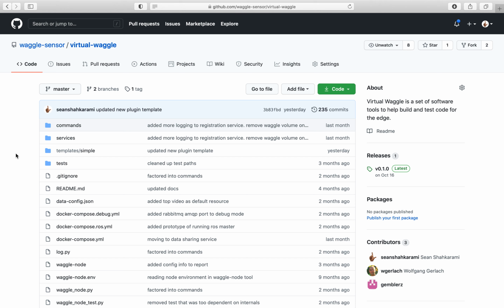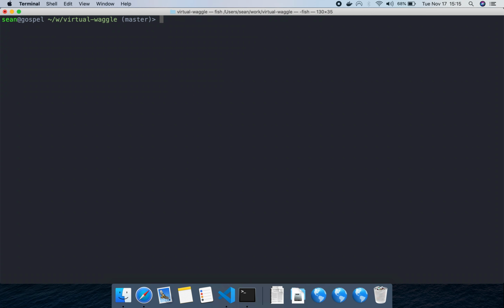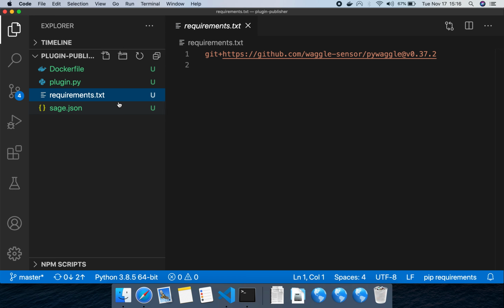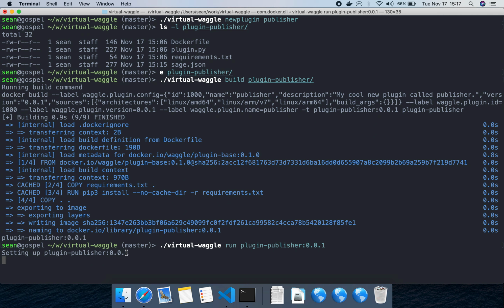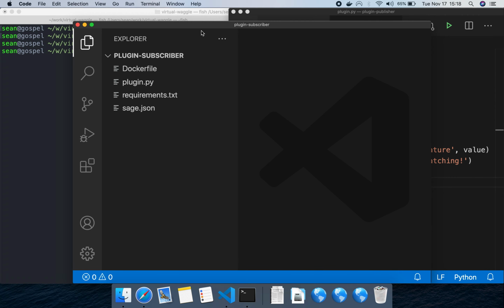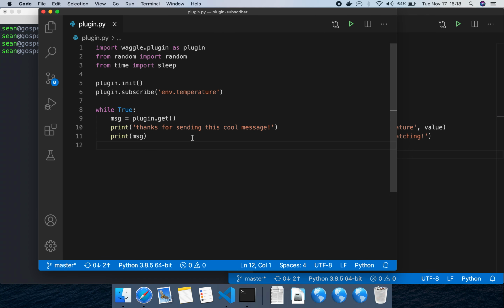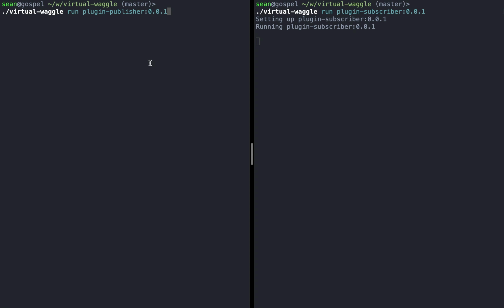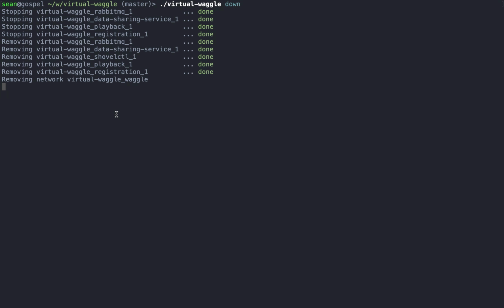Virtual Waggle Demo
Quick demo showing the basics of Virtual Waggle.